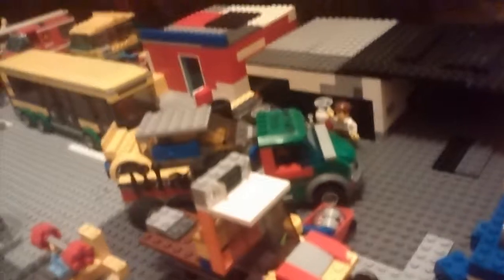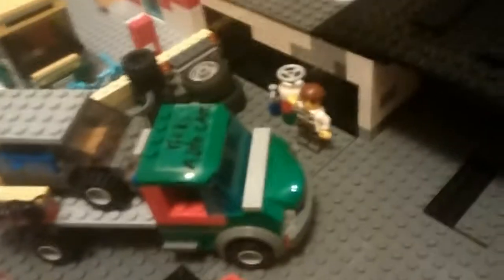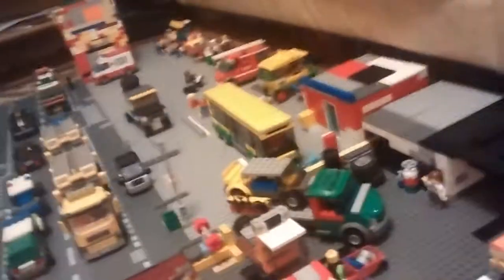Lego City csco city review pt 3 garage gas station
Lego City csco city